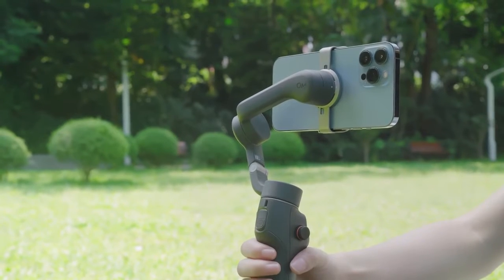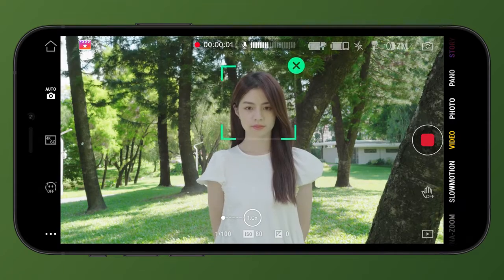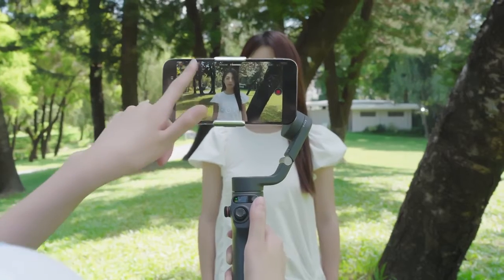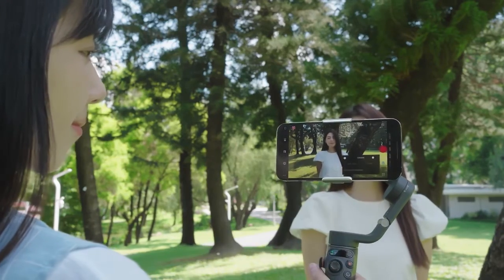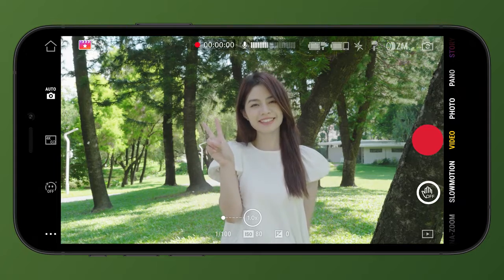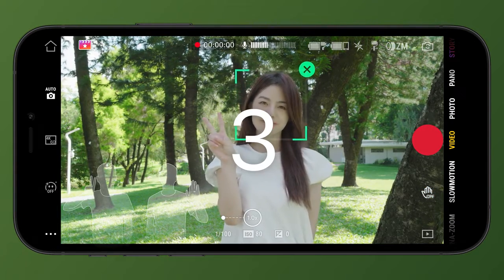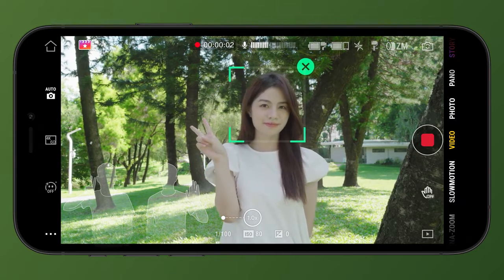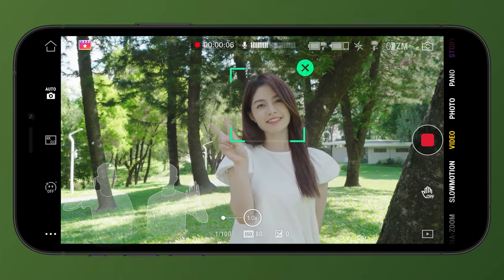JHD DJI Osmo Mobile 6｜Active Track 5 0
And offer drop shipping service for our customers:
Steps:
1: Promote our products( prices as list showing,add your margins to prices);
2: Place orders on our Alibaba store once get orders;
3:We will dispatch them to your customers according your orders.